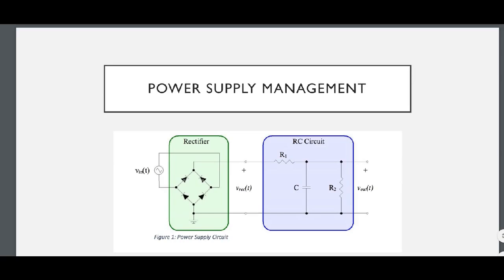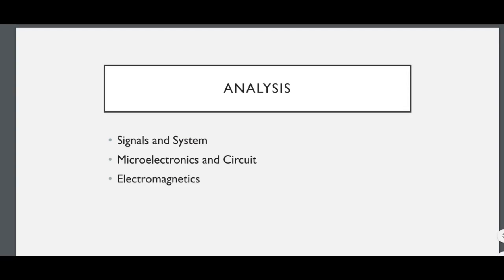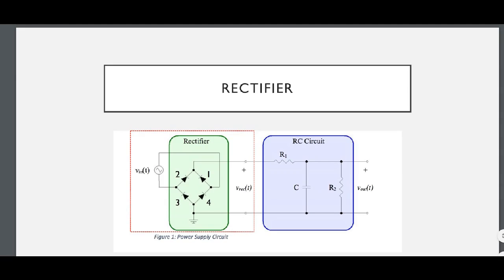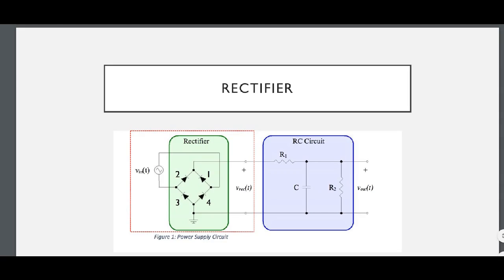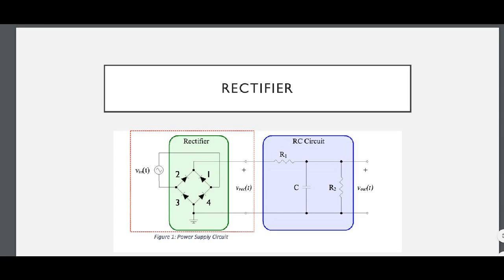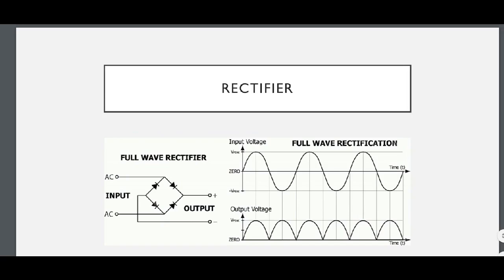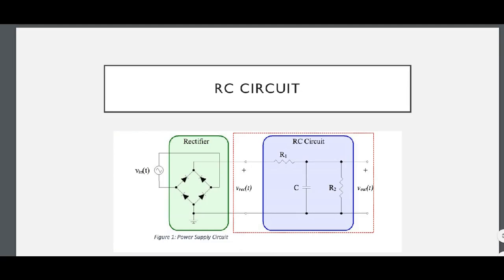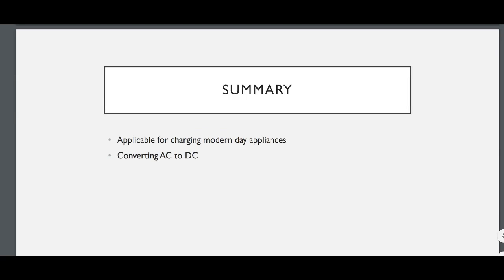JBryce FA17 KI1